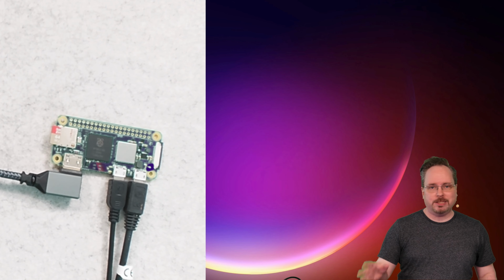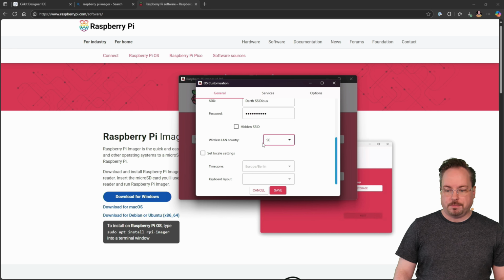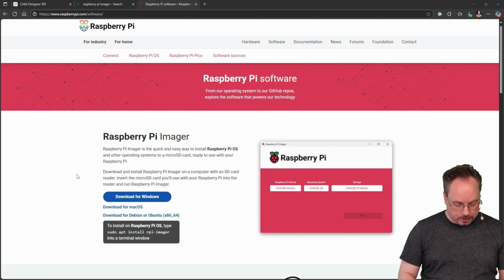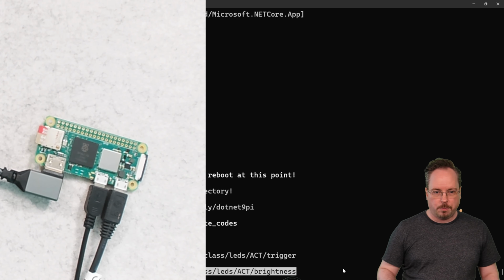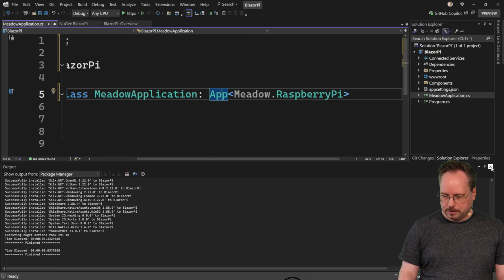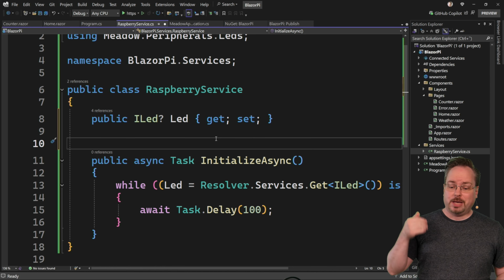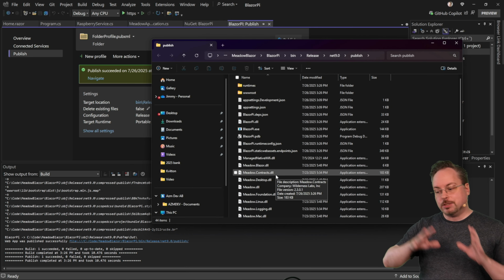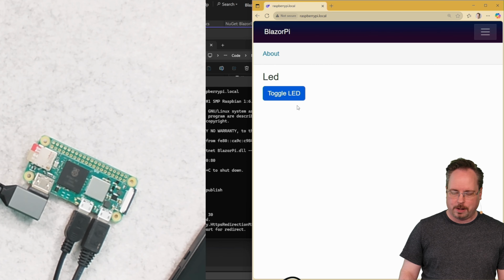Run Blazor on a Raspberry Pi Zero 2 W with Meadow!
Yes, you can run Blazor on a Raspberry Pi Zero 2 W — and even control GPIO using Meadow! In this hands-on tutorial, I’ll guide you through the entire process: from flashing the OS and configuring SSH, to deploying a full Blazor Web App that toggles an onboard LED directly from the browser.

00:00 Introduction & Overview
00:24 Raspberry Pi Zero 2 W Overview
01:13 Preparing the Raspberry Pi (OS Install)
02:22 Customizing OS Settings & Enabling SSH
04:42 Troubleshooting WiFi Connection
07:12 Connecting via SSH
08:39 Installing .NET 9 with Script
09:50 Controlling the Onboard LED
12:46 Creating the Blazor Project
13:09 Adding Meadow & Coding the App
20:53 Publishing & Transferring the App
23:57 Running the App on Raspberry Pi
24:27 Blazor App in Action (LED Toggle)
25:27 Reflections & Developer Journey
27:02 Bonus: Playing Around

You'll learn how to:
Set up Raspberry Pi OS Lite with custom settings
Connect via SSH and Wi-Fi
Install .NET 9 on Raspberry Pi using a community script
Create a Meadow-based Blazor app that controls GPIO
Deploy your Blazor app and toggle the LED using a web interface

📦 Tools used: Raspberry Pi Imager, Visual Studio, Meadow Framework, WinSCP
🧪 Want to see SSH deployment in a future video?

Turn on Wifi:
sudo nmcli radio wifi on
sudo nmcli dev wifi connect "wifi-ssid" password "network-password"

sudo reboot

Disable trigger:
echo none | sudo tee /sys/class/leds/ACT/trigger

Turn on or of the Led:
echo 1 | sudo tee /sys/class/leds/ACT/brightness
echo 0 | sudo tee /sys/class/leds/ACT/brightness